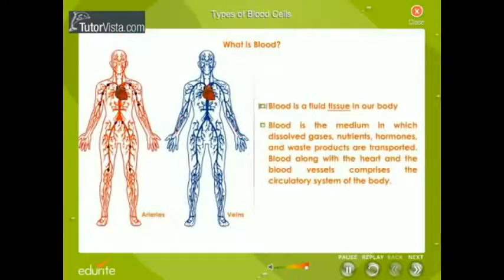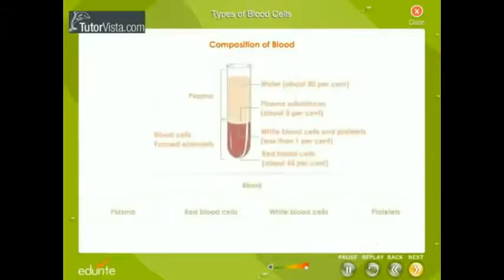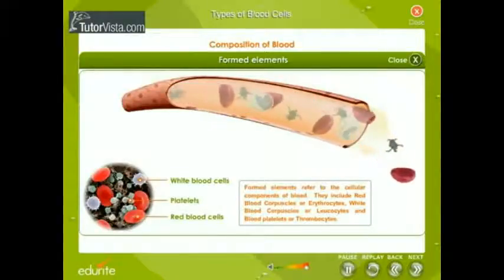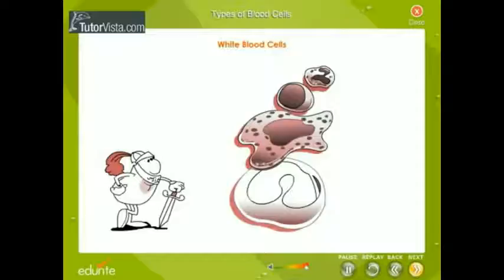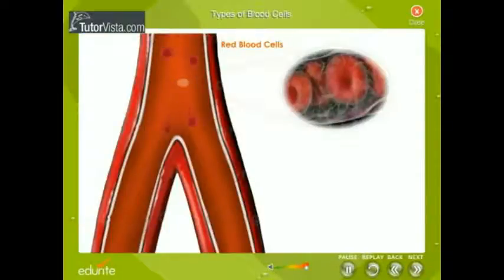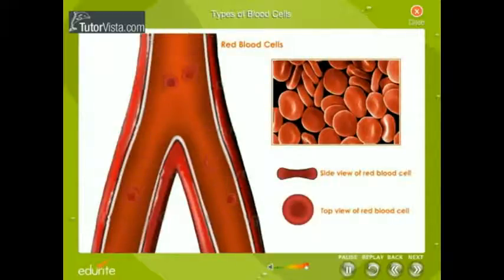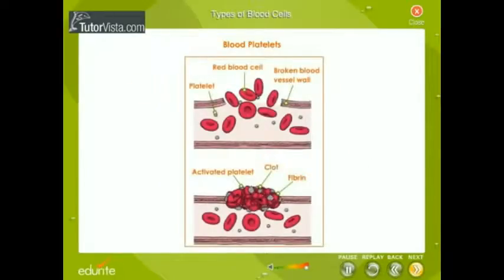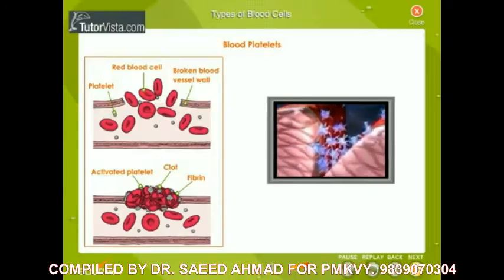8 MLT TYPES OF BLOOD CELLS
For GDA, HHA, MLT and EMT job roles of Skill India / Pradhan Mantri Kaushal Vikas Yojana, Browsed Edited and Compiled by